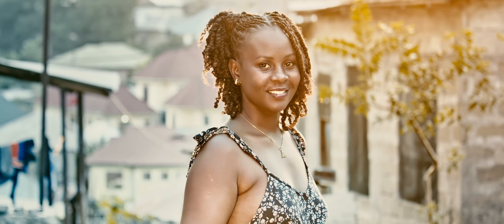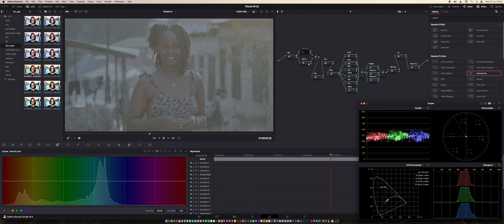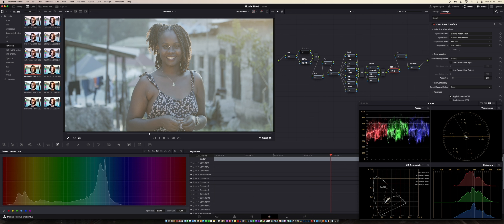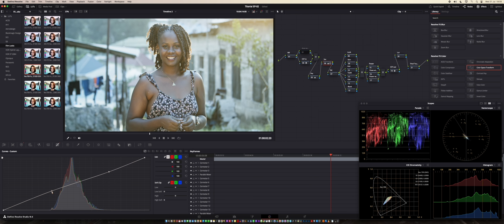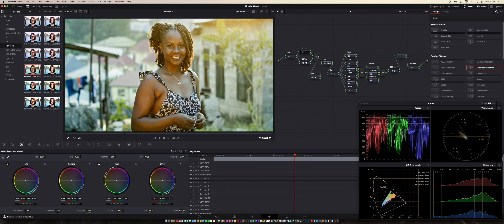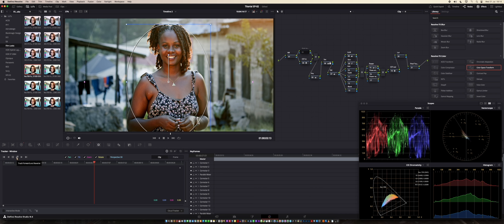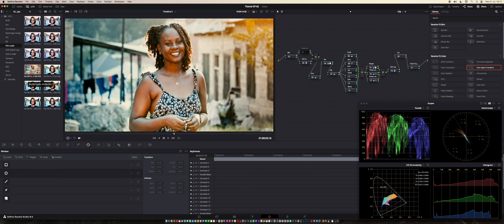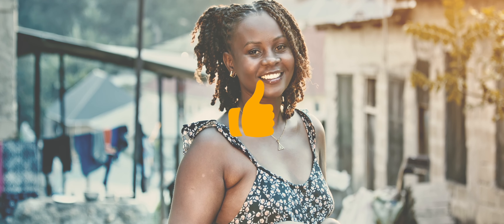THE GREAT FOUNDATION TO COLOR GRADE IN DAVINCI RESOLVE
Ready to master color grading in DaVinci Resolve? This tutorial lays down the foundation for balancing highlights, shadows, midtones, and contrast, giving you the essential skills to enhance your videos. Perfect for beginners and those looking to solidify their understanding of video grading.